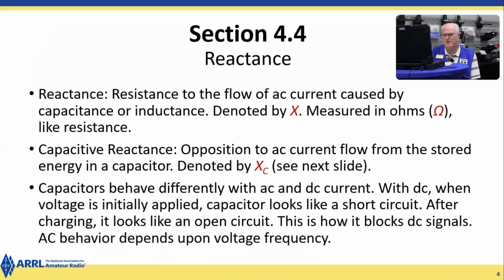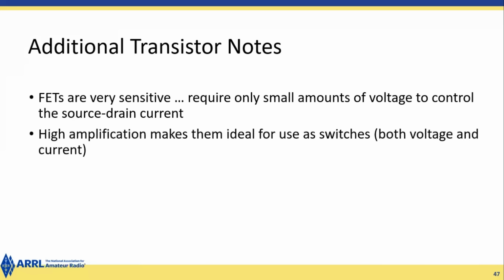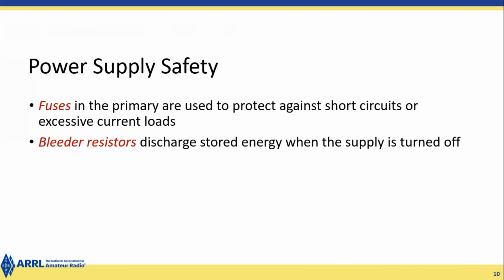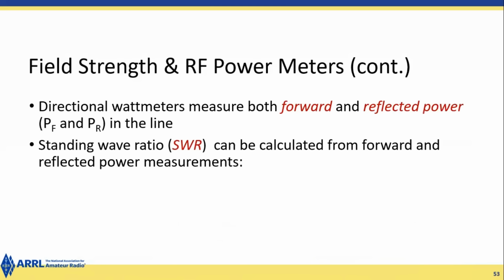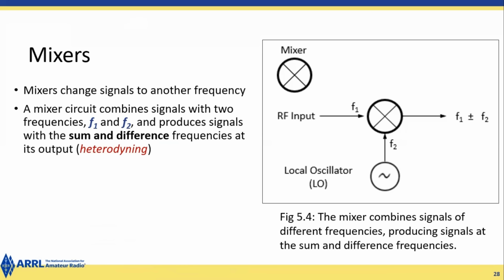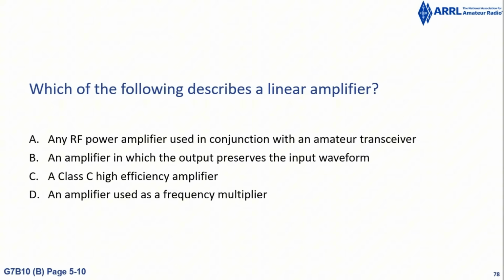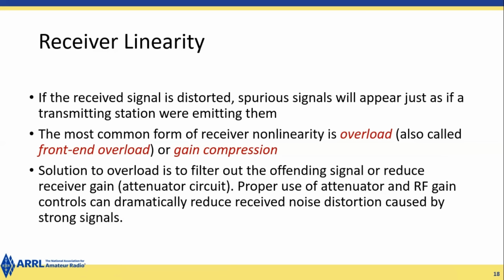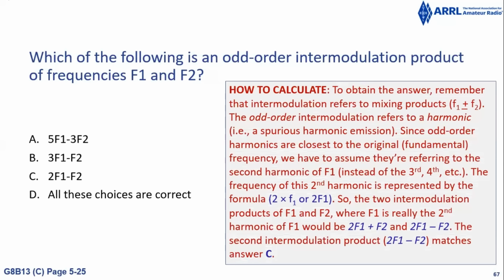Ham Radio General Class: SSB Transmitters Demystified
Ready to upgrade from Technician to General Class and unlock HF privileges? Join our FREE YouTube video series: "Ham Radio General License Mastery" – the ultimate prep course for the FCC Amateur Radio General Exam!
Based on the official 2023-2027 General Class Element 3 question pool (valid through June 30, 2027), we break down every subelement with crystal-clear explanations, real-world examples, and bite-sized lessons on key topics like antenna systems, propagation, electrical principles, safety, and operating procedures. No fluff – just what you need to ace the 35-question exam with confidence.

Pass the General on your first try and start chasing DX worldwide! Playlist link in comments.